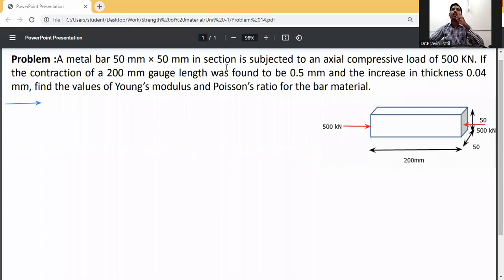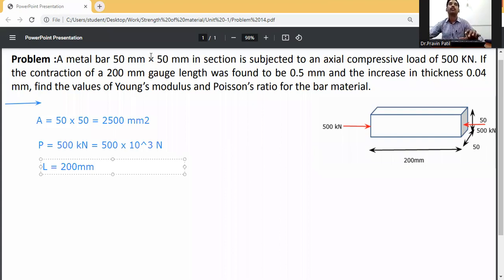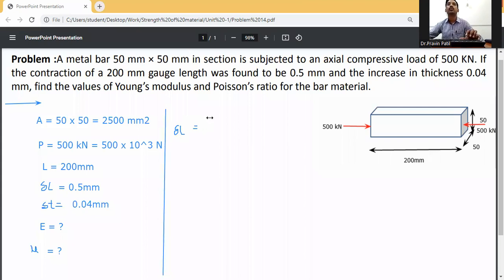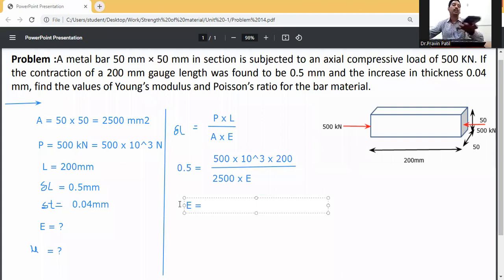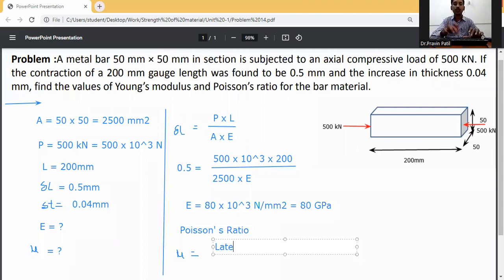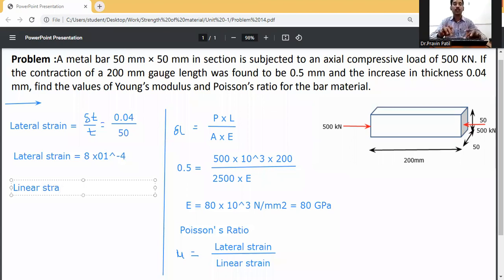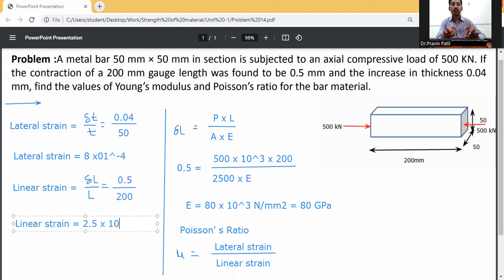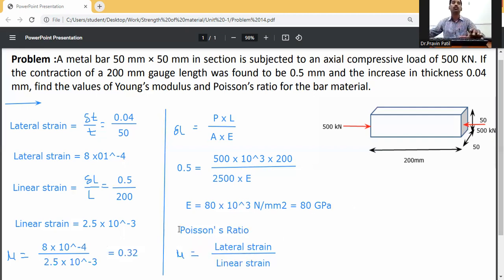Problem on Young’s modulus and Poisson’s ratio/ simple stress and strain/ strength of materials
A metal bar 50mm × 50mm in section is subjected to an axial compressive load of 500KN. If the contraction of a 200mm gauge length was found to be 0.5mm and the increase in thickness 0.04mm, find the values of Young’s modulus and Poisson’s ratio for the bar material./Problem on Young’s modulus and Poisson’s ratio/ simple stress and strain/ strength of materials